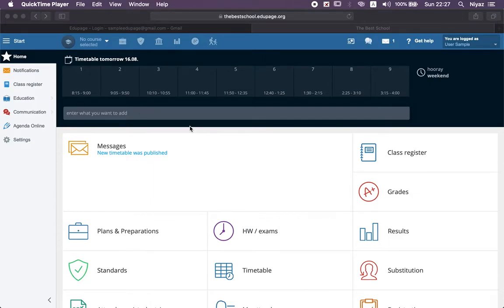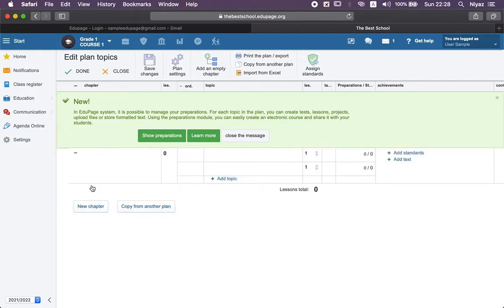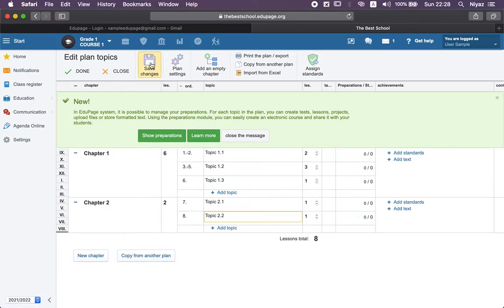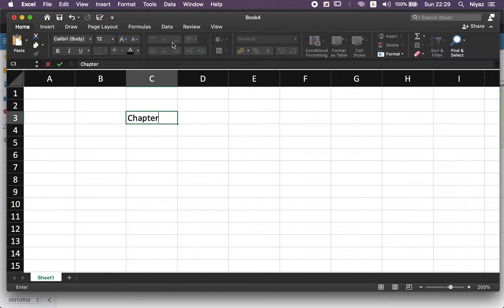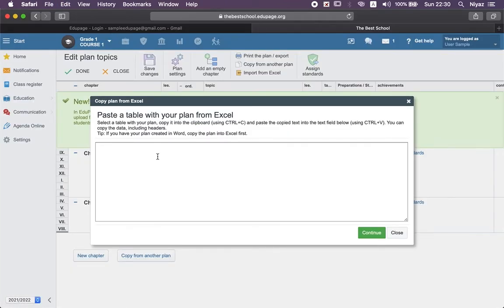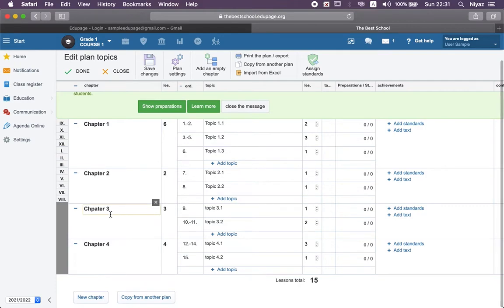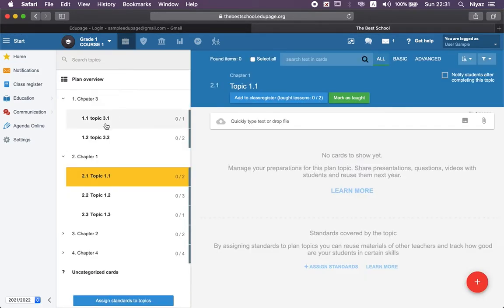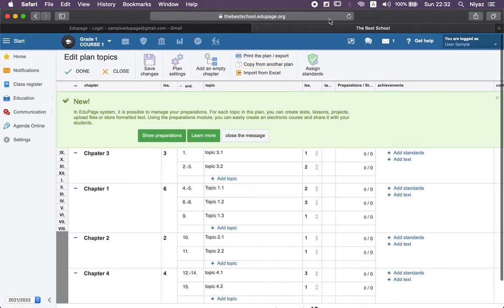Edupage Tutorial. Editing Annual Plans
You can edit plans manually or by importing from Excel. Also, you can copy the plan from another course.